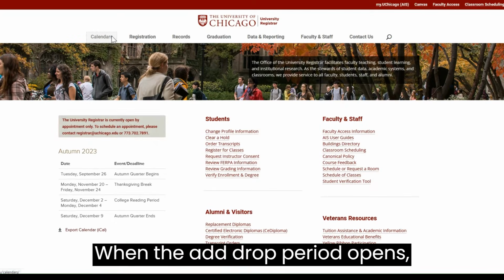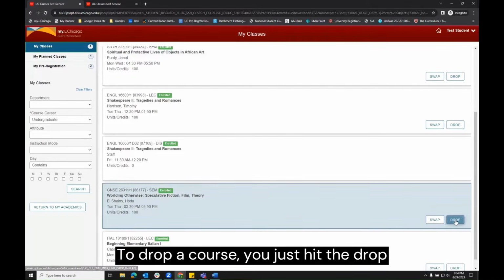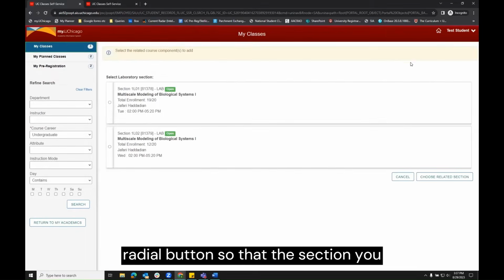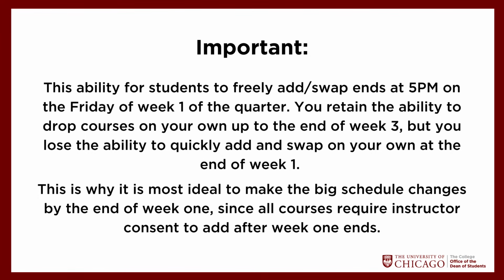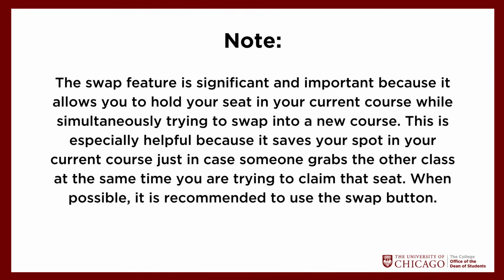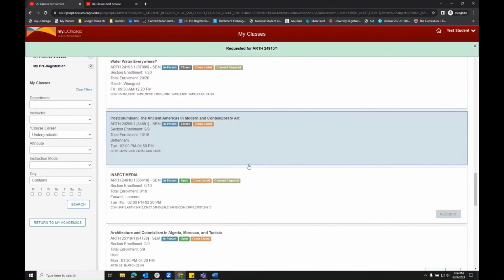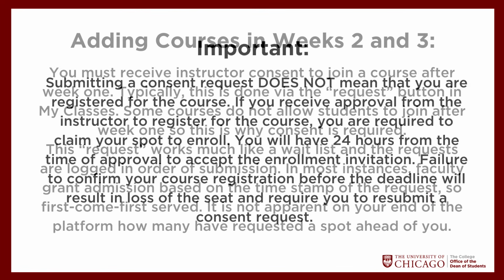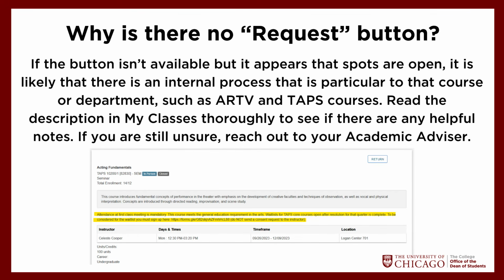How to Add/Drop/Swap/Request Consent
00:00 Add/Drop
00:42 Dropping a course
01:19 Adding a course
01:46 Time conflicts, Simultaneous Enrollment
02:43 Swapping into a course
03:24 Requesting consent
04:40 Adding a course in week 2 or 3
05:15 Why is there no request button?